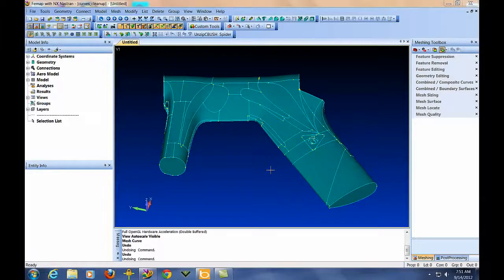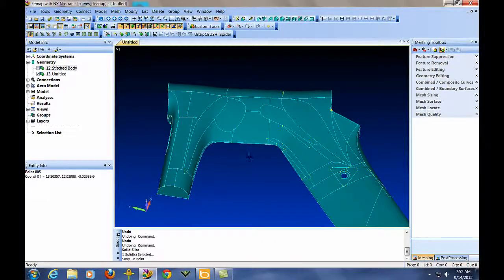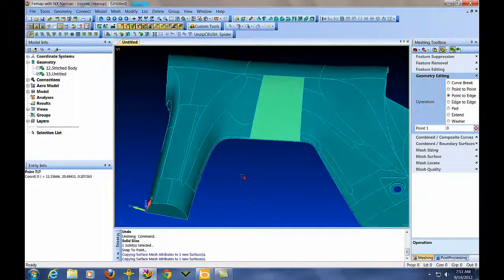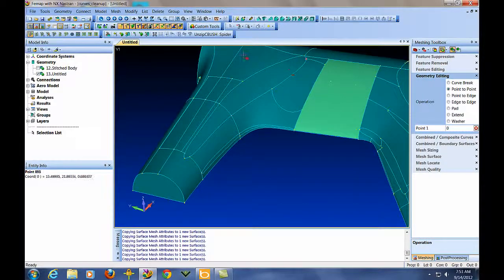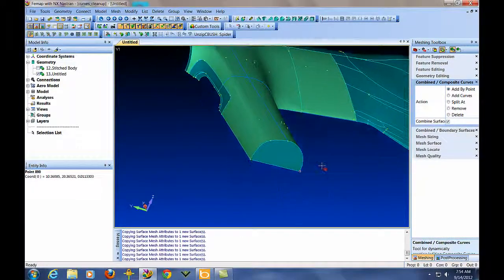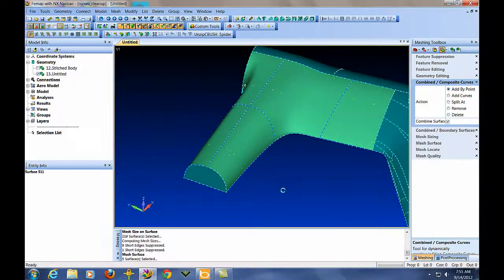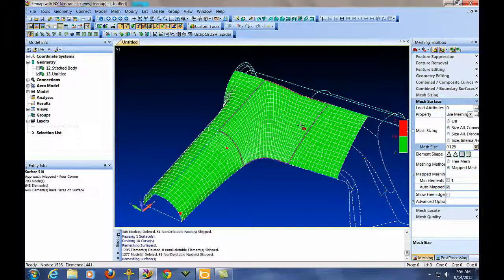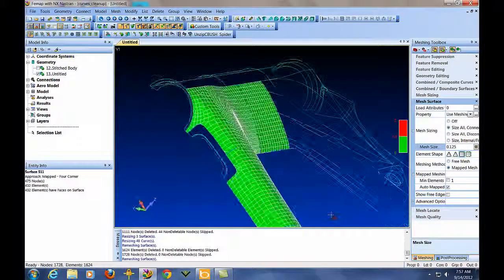Surface Meshing Complex Geometry in Femap